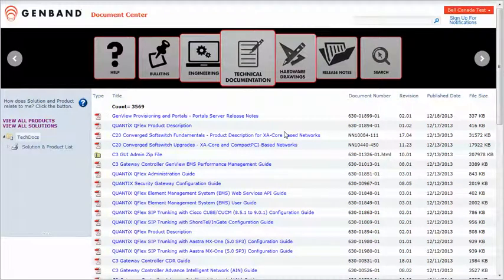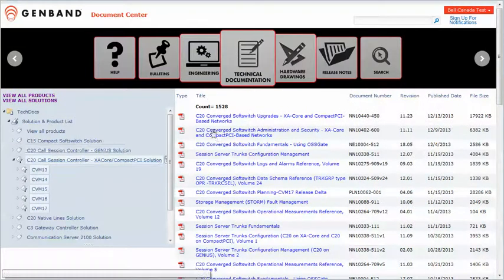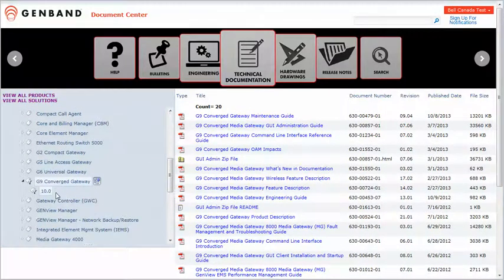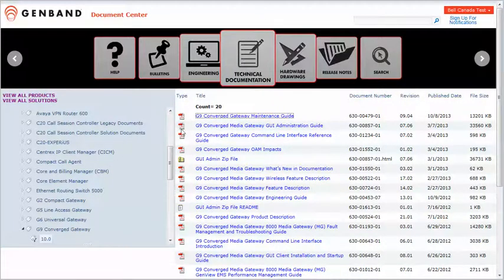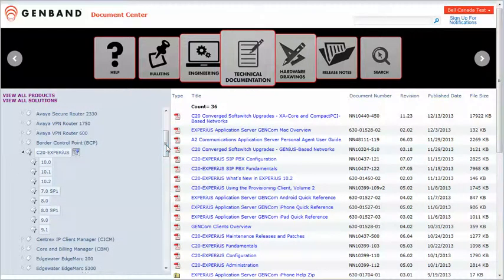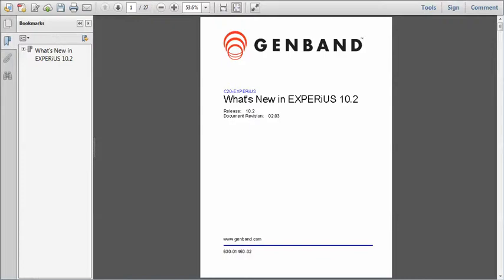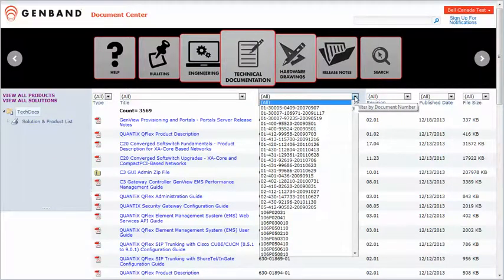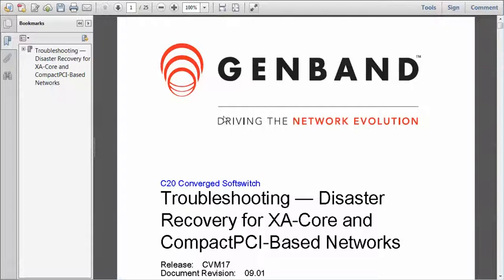Document Center Search Help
Video designed to assist users with searching the content type pages more efficiently